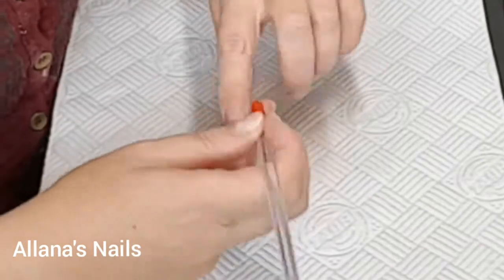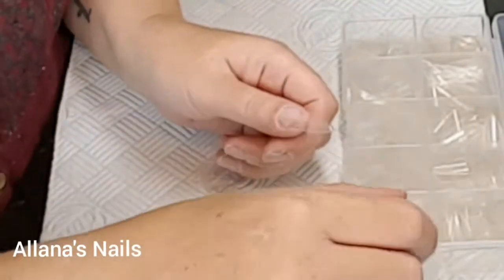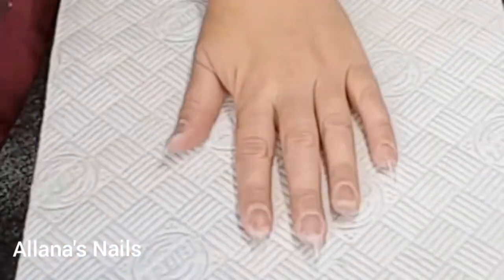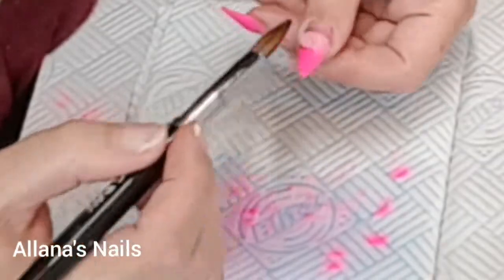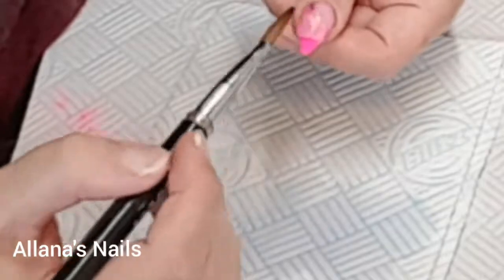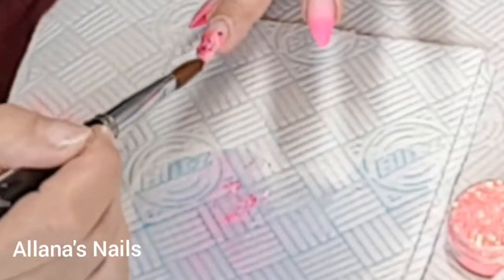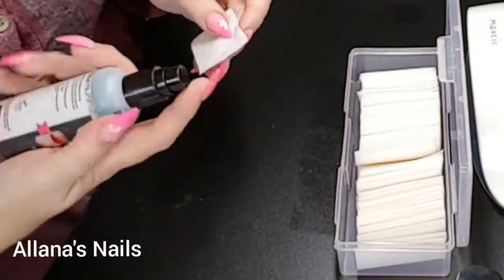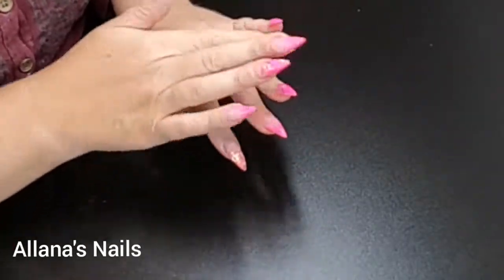Cjp barbie girl and amour with Sonia williams cocktail glitter with prep included